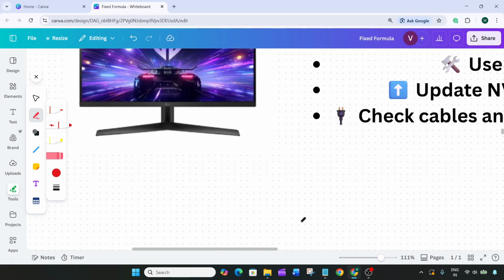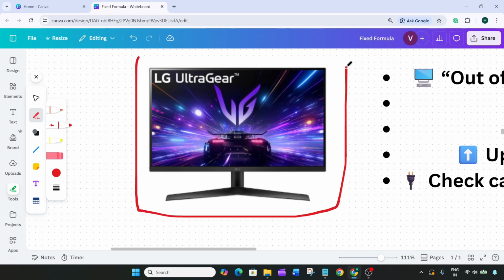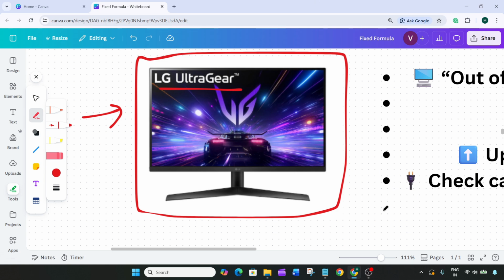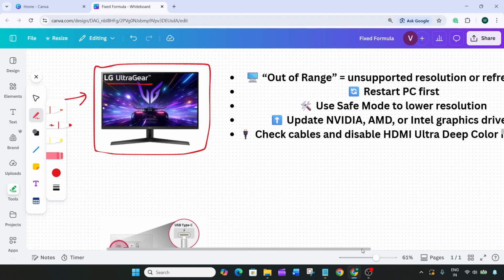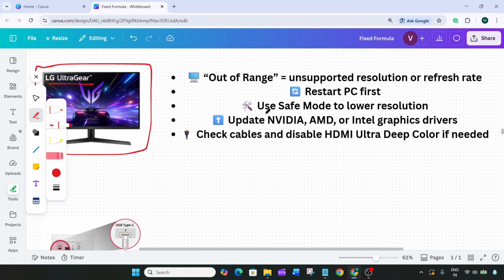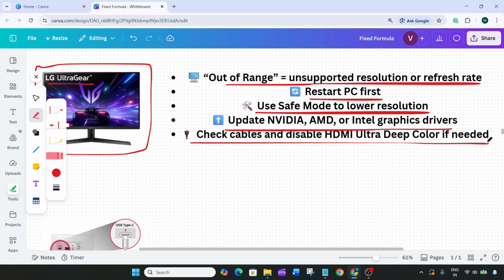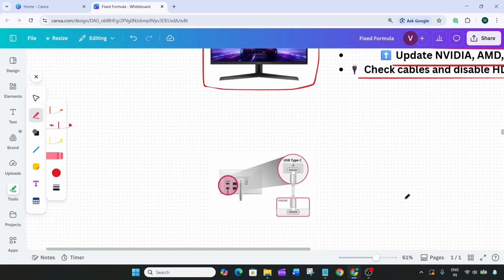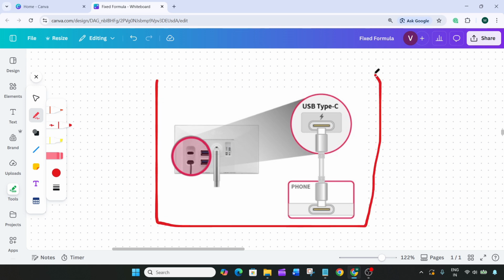How to Fix LG Monitor Out of Range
Welcome to the Fixed Formulas YouTube channel! In this tutorial video, I will show you How to Fix LG Monitor Out of Range